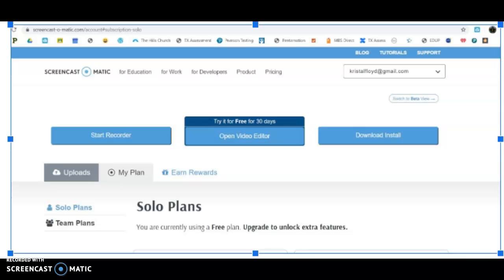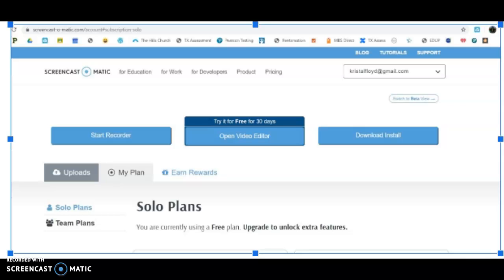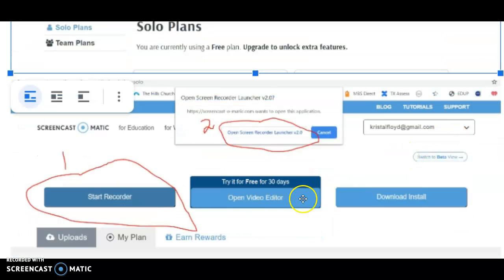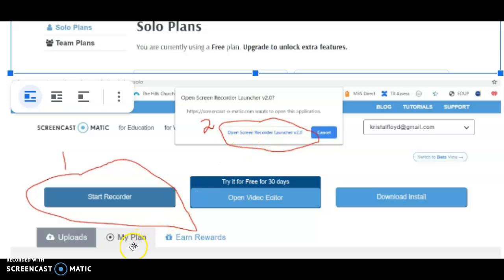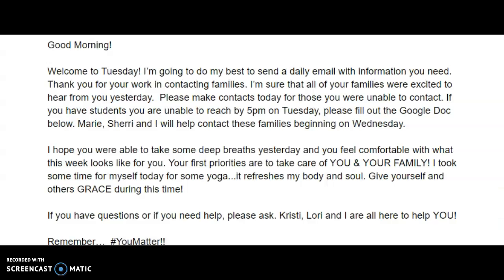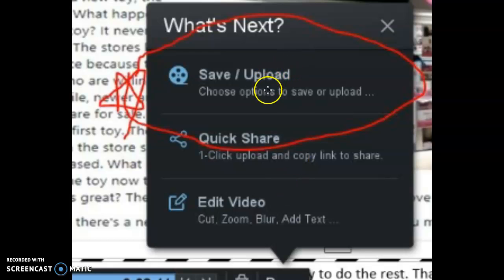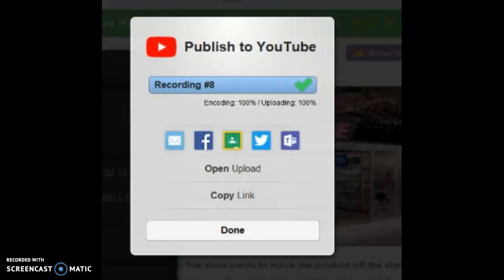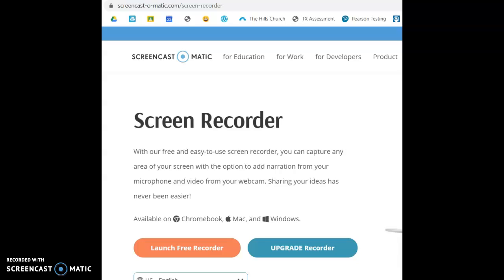Screen Cast O Matic